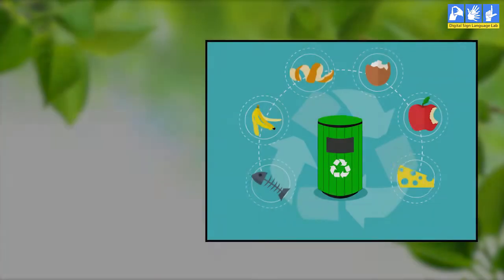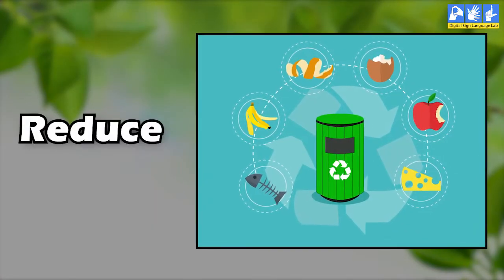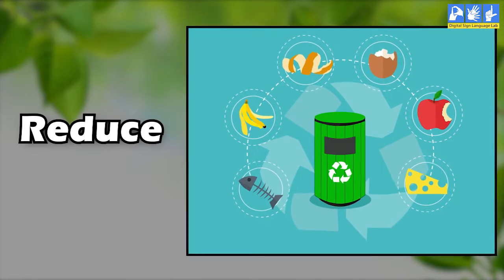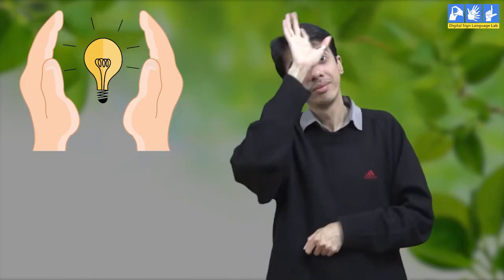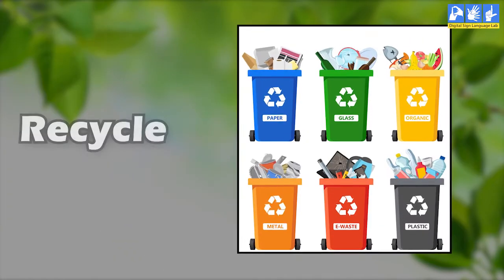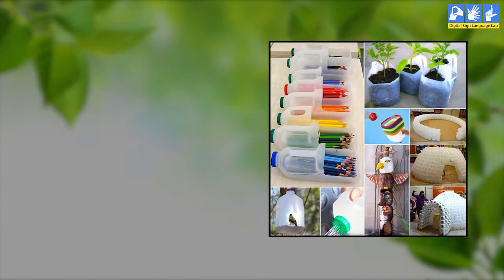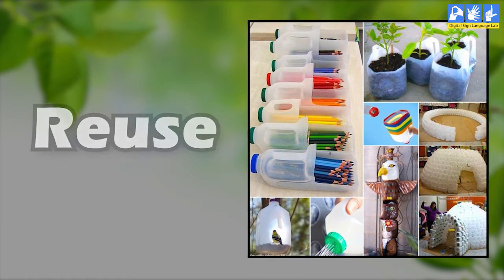Management of Natural Resources Part 3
This lesson is from Class 10th Science NCERT syllabus.

In this video we will learn  how to protect our natural resources by following some points.

We would love to know your thoughts about our video. Please share your feedback with us